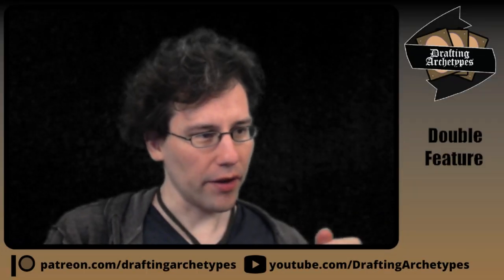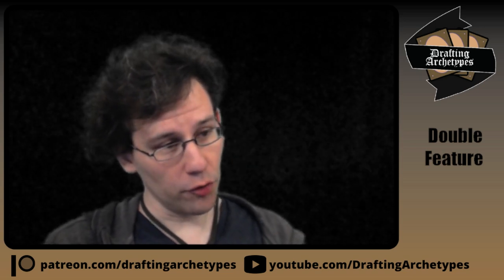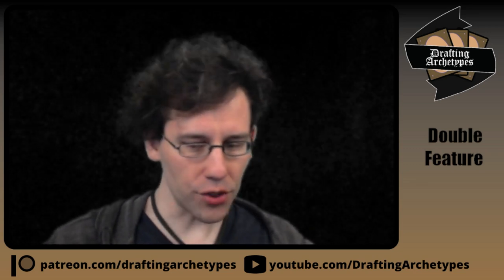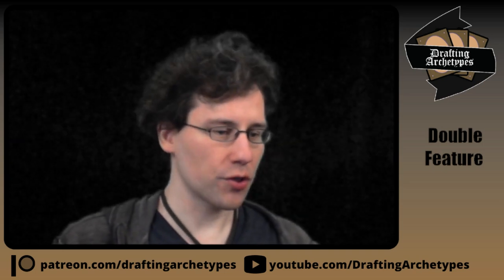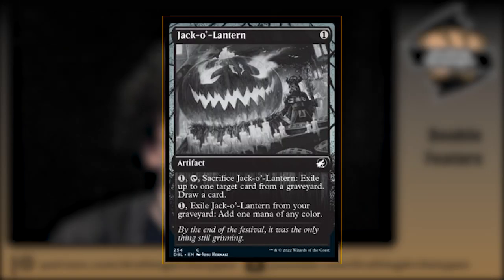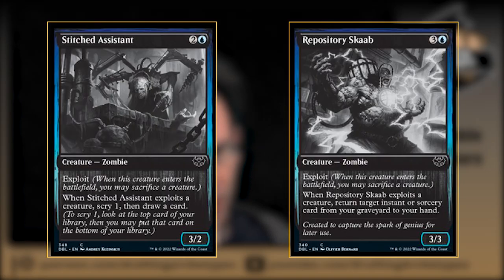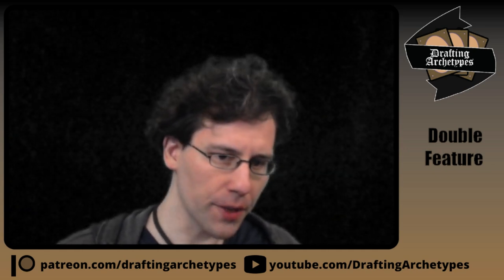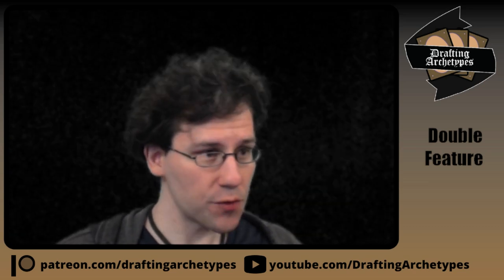Innistrad Double Feature: Drafting Archetypes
This week MTG Pro Sam Black breaks down the new Innistrad Double Feature Draft format.